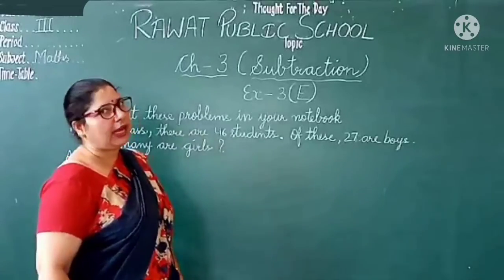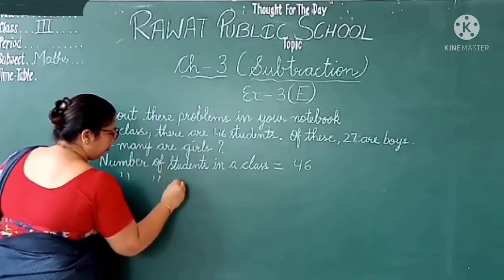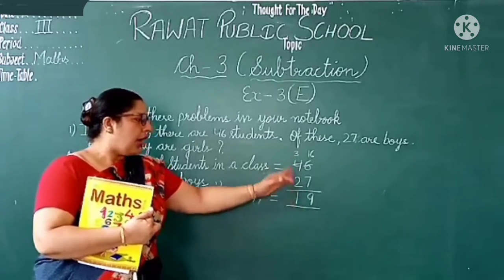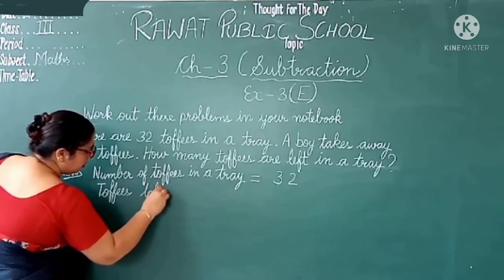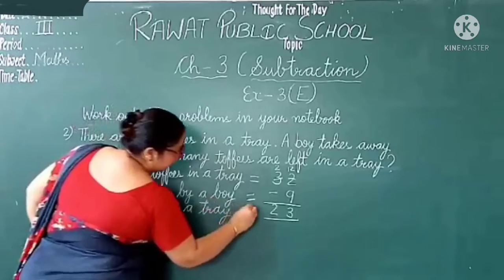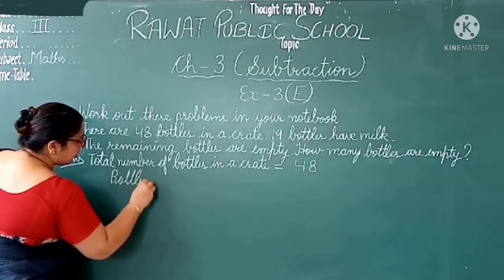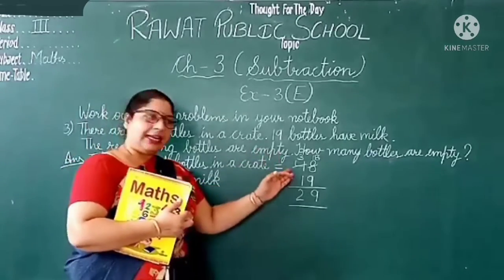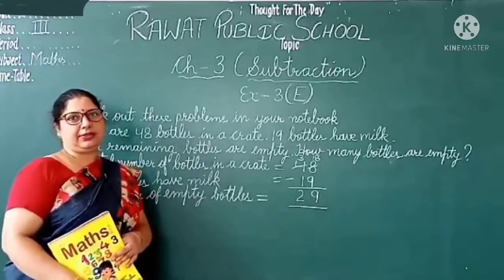Class 3 (Maths) Ch 3 (Subtraction)